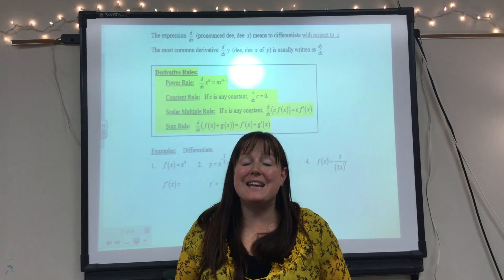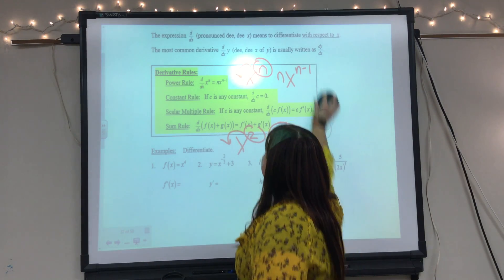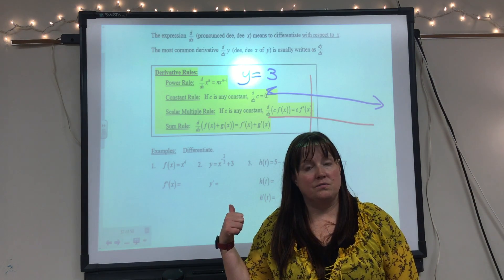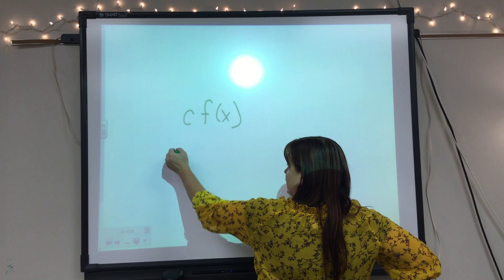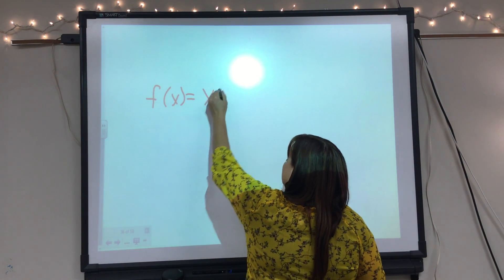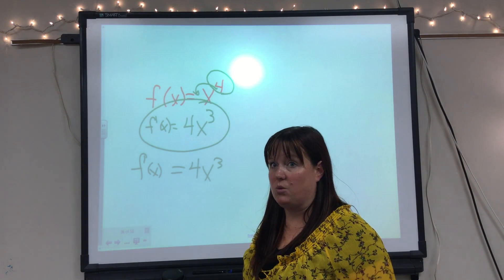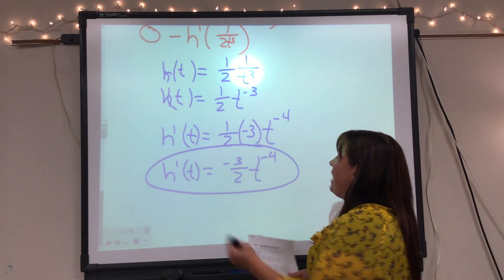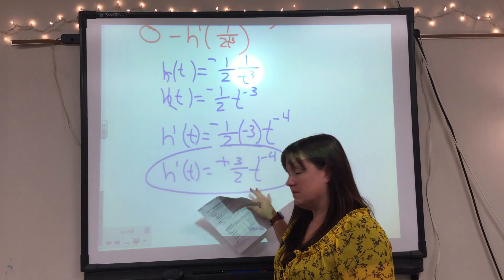AP Calculus 2-5A Derivative Rules